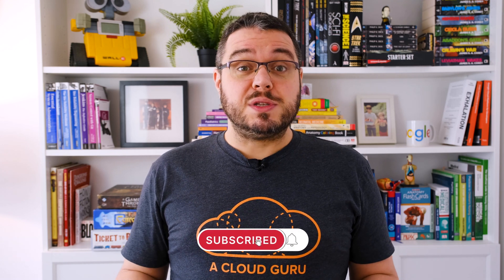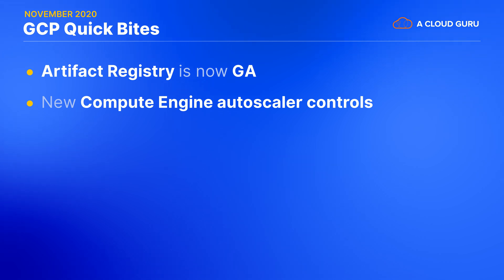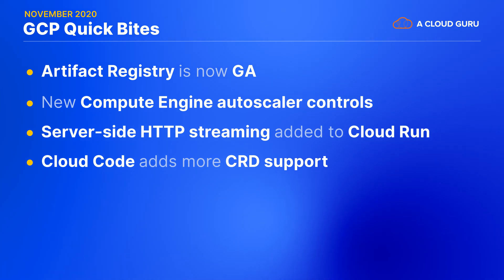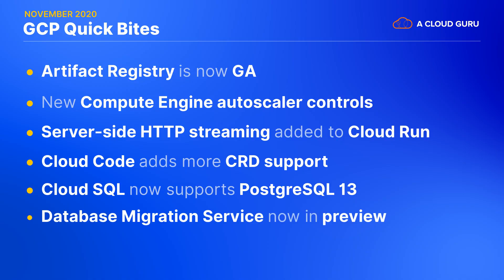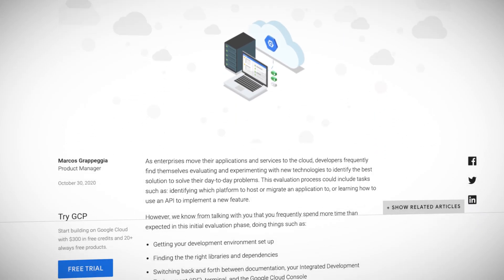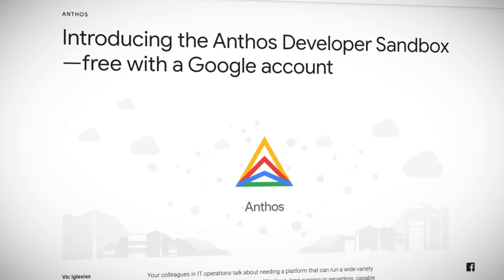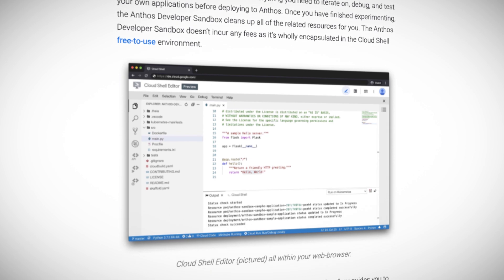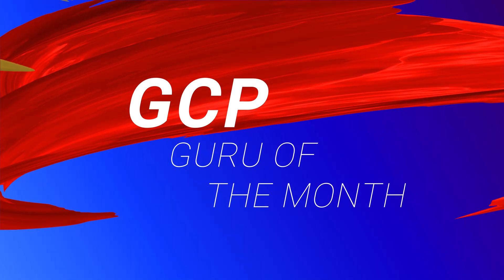GCP This Month: PostgreSQL 13 for Cloud SQL, Anthos Developer Sandbox, and new Cloud IDE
Tim Berry covers the biggest news for Google Cloud Platform this month, with looks at the new service in GA that allows Maven and NPM package management, updates to Compute Engine and Cloud Run, as well as added support to the Cloud Code plugin for IntelliJ and VS Code. MySQL and PostgresQL databases get a boost with Database Migration Service, and additional Cloud SQL support, and we discuss the new cloud shell editor and Anthos Developer Sandbox. Finally, we’ll announce this month’s Guru of the Month winner!

Answer the Guru of the Month question for your chance to win an exclusive swag pack!

Quick jump to the news:
Introduction (0:00)
Artifact Registry (0:35)
New Compute Engine autoscaler controls (1:19)
Server-side HTTP streaming for Cloud Run (1:46)
Cloud Code adds more CRD support (2:11)
Cloud SQL supports PostrgreSQL 13 (2:50)
Database Migration Service in preview (3:10)
New Cloud Shell Editor (3:57)
Anthos Developer Sandbox (5:32)
Guru of the Month (7:39)